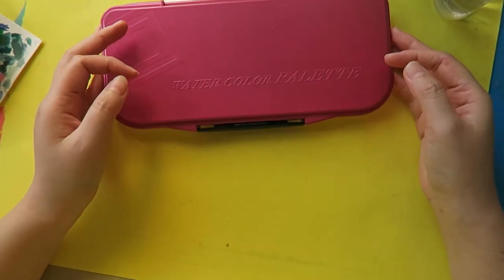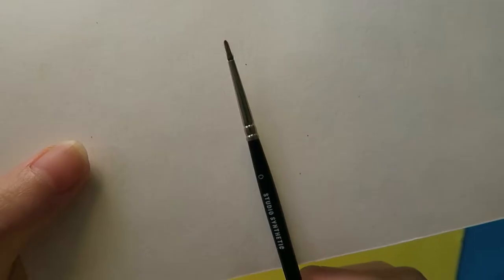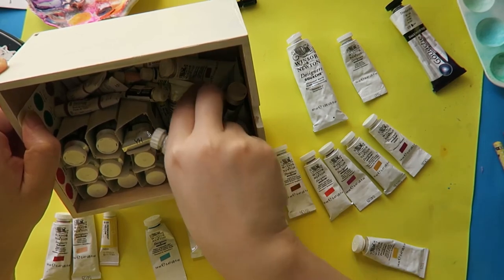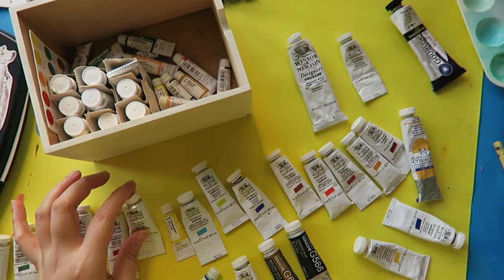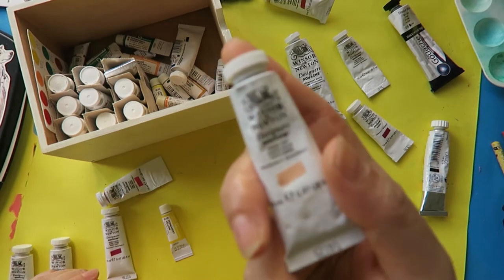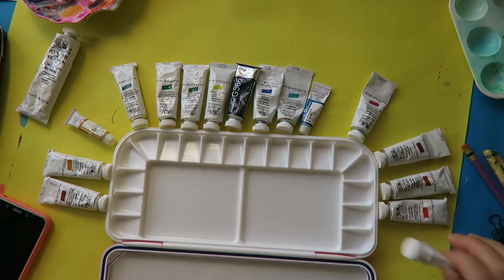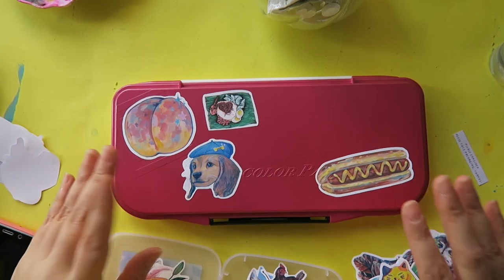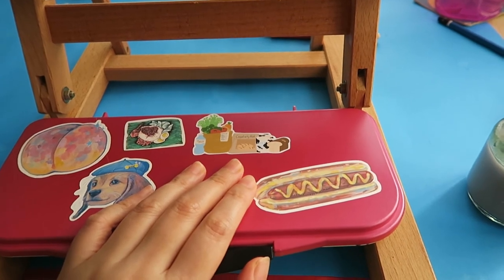Reviewing My New mijello Fusion Airtight Palette + Gouache Colour setup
Hello you!

Here's a lengthy video. Sorry if this is boring! Am not the best in explaining D:

To save you some time, Let me briefly note down my gouache colour setup.

Paints used on my palette :
-Ultramarine
-Prussian Blue
-Peacock Blue
-Cobalt Turquoise Light
-Orange Lake Deep
-Cadmium yellow
- Spectrum Red
- Brilliant Violet
-Magenta ( gonna replace this colour with viridian soon)
- Quin. Magenta
-Permanent green deep
-Permanent Green middle
- Oxide of Chronium
-Linden Green
- Yellow ochre
- Burnt Sienna
-Raw Sienna
-Viridian

Once again, I'm not a pro, I have been using gouache for 2 yrs and still learning to be skillful in this medium. Save your destructive criticism to yourselves  :)